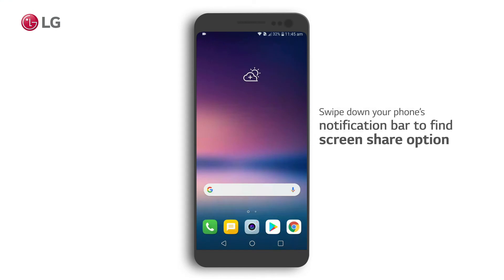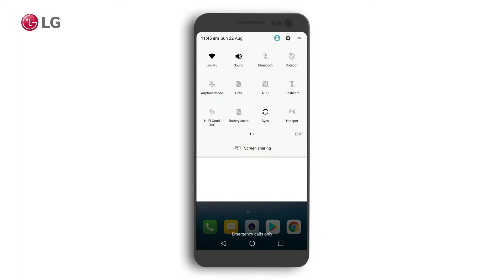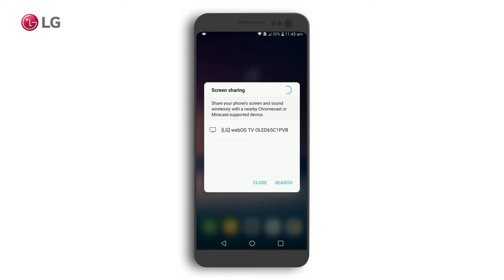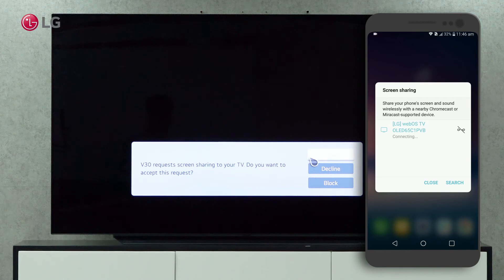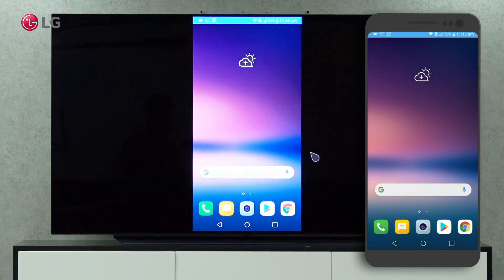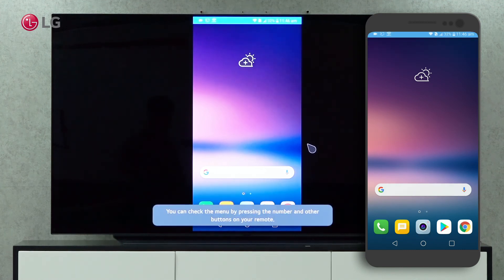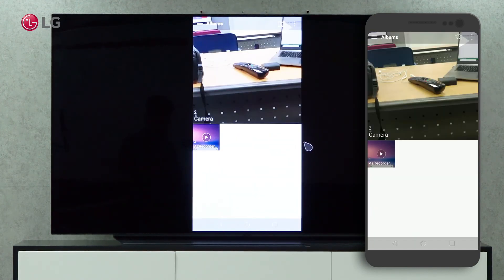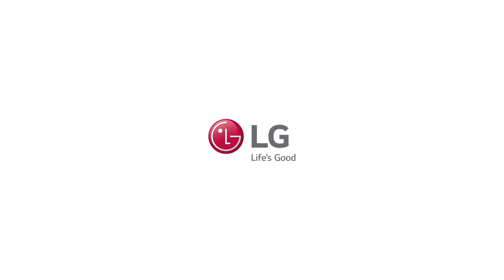[LG WebOS TV] - Screen Share LG Phone to LG Smart TV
Discover how to share your LG phone screen with LG TV.